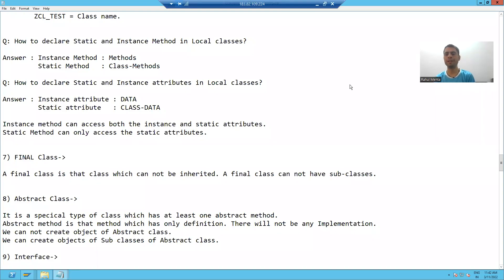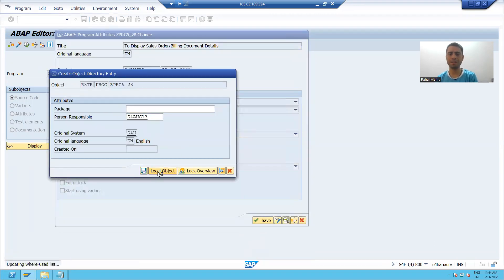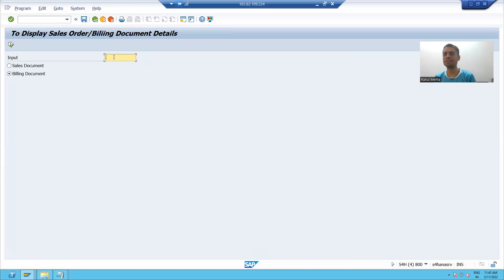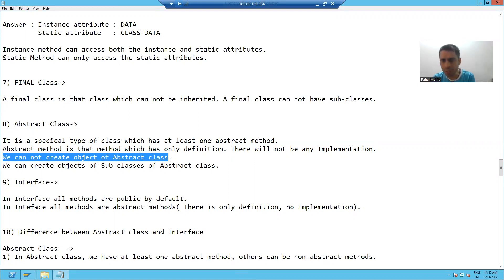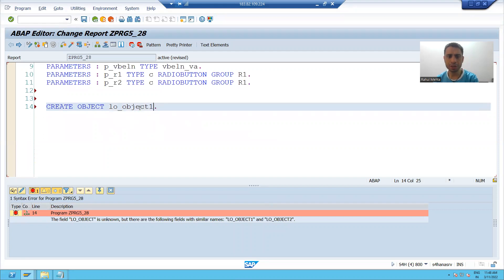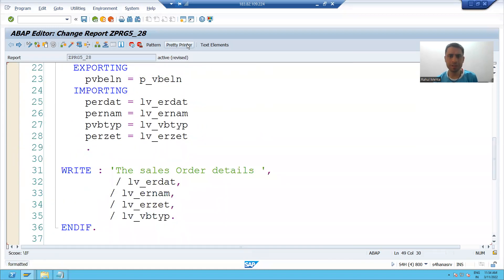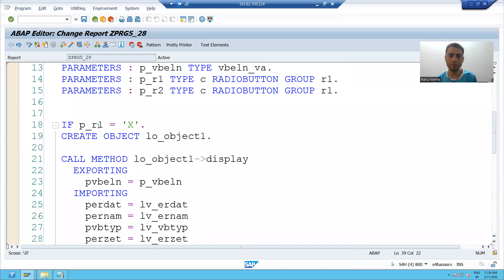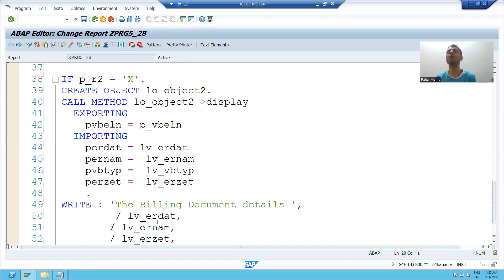27 - ABAP OOPS - Abstract Class Part4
1) Calling the subclasses of Abstract class in a Program.